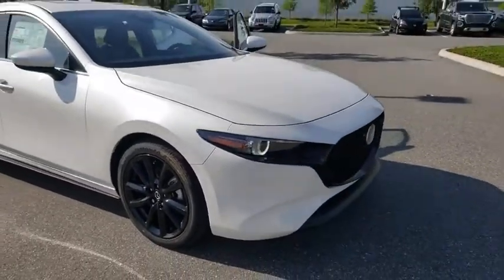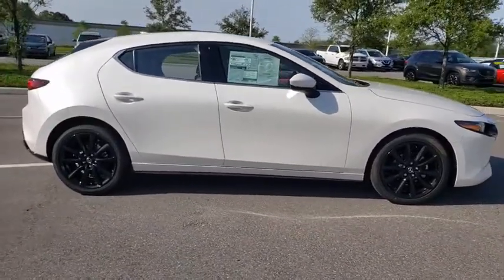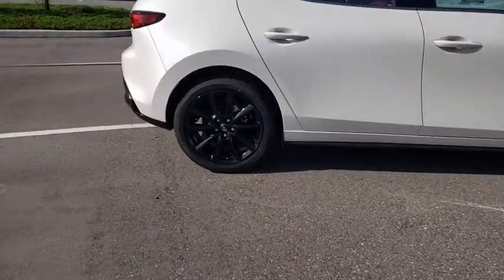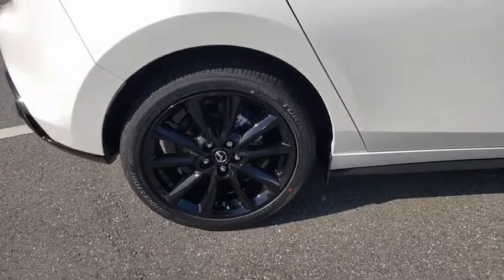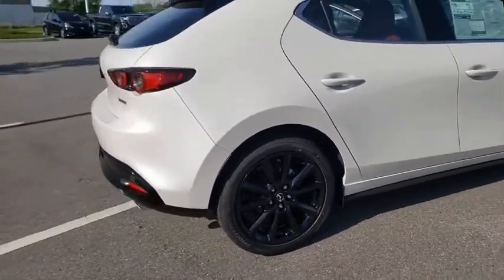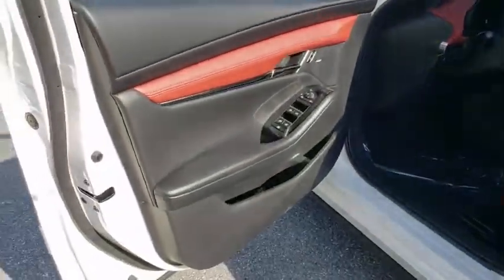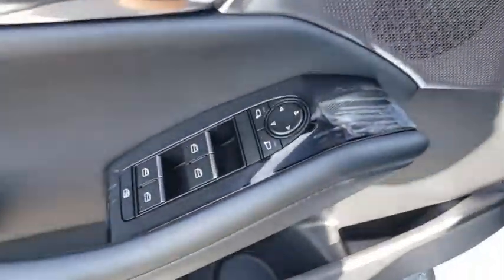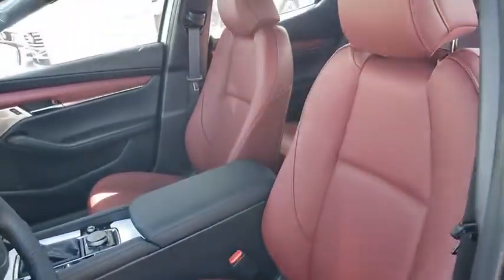2020 Mazda Mazda3 Davenport, Clermont, Winter Garden, Orlando, Ocala, FL L1168923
Snowflake White Pearl New 2020 Mazda Mazda3 available in Clermont, Florida at Headquarter Mazda. Servicing the Davenport, Winter Garden, Orlando, Ocala, FL area:

Headquarter Mazda
17500 FL-50

Low Financing and Leasing Available. Headquarter Mazda is proud to offer this stunning 2020 Mazda Mazda3 Premium in Snowflake White Pearl.br26/35 City/Highway MPGbrbrbrHeadquarter Mazda may be a brand-new dealership, but we come from a proven, family-friendly dealership background. We look forward to meeting you, showing you our inventory, and helping you drive off with a car youll love!